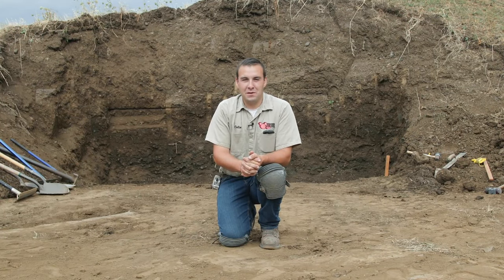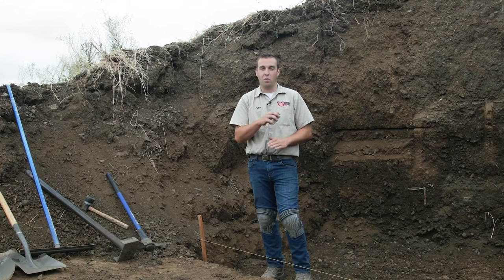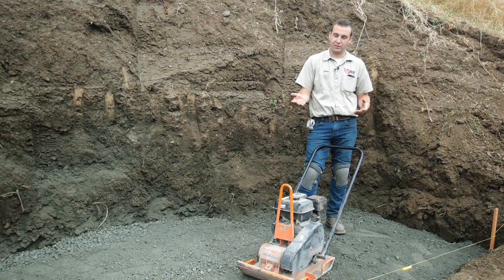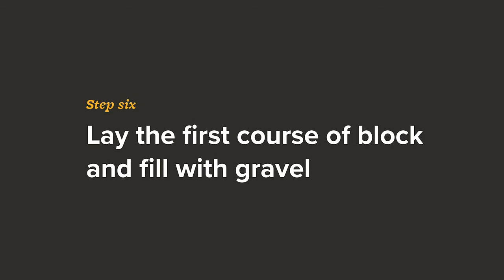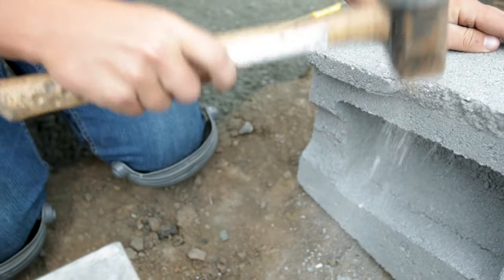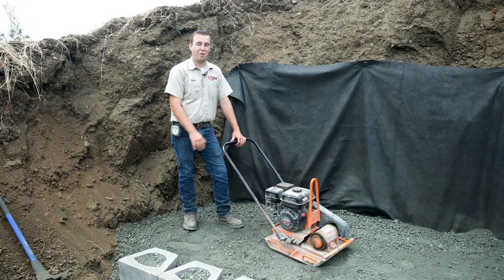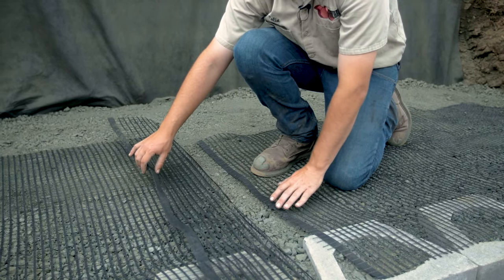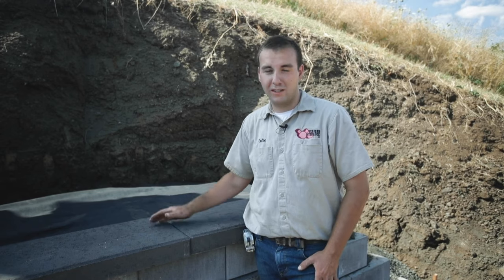How to Build a Retaining Wall (step-by-step)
Do you have a slope that you need to retain? In this video, we'll show you tips and tricks that you need to build a retaining wall that will hold up. From blocks to geogrid to backfill, this video has what you need to complete a successful DIY project.

Difficulty: Moderate

Read the entire step-by-step tutorial on How to Build a Retaining Wall

Gravel: 3/4-0 DOT SPEC

Locking Grid: Strati-Grid SG 350

Filter Fabric: Geotextile Filter Fabric Terra Tex NO6

Tools and equipment used:

Bon Tools Screed boards

Screed Rails

Kum Along/Muck Rake

Spade Shovel

Flat Shovel

Pick Axe

Hand Tamper

Pipe for Curves

String line

String line level

2ft Level

4ft Level

6ft Level

Tape Measure

Snap Edge Cutters

Garden Hose

Plate Compactor

Concrete Demo Saw